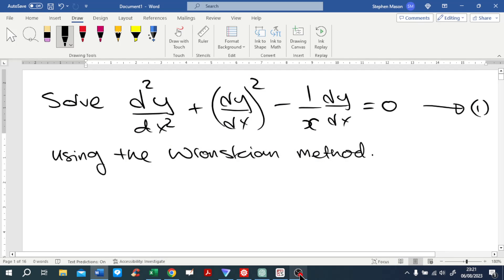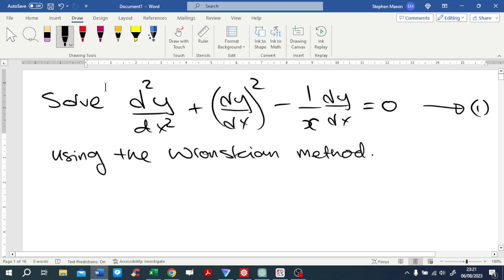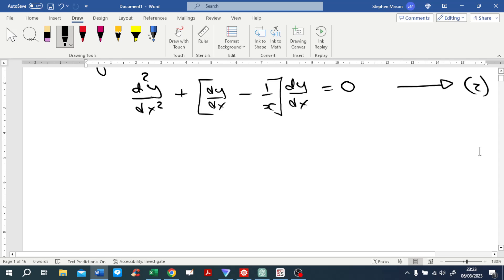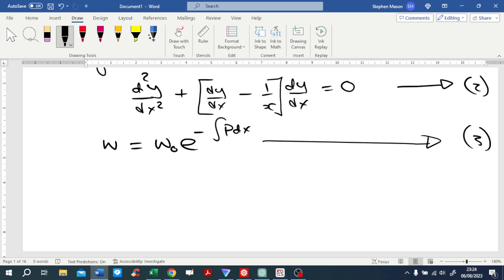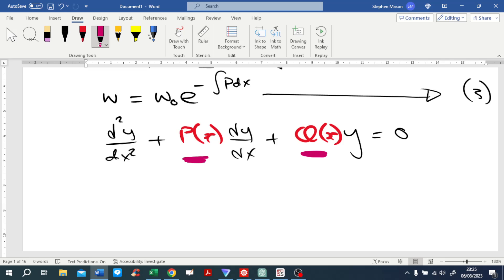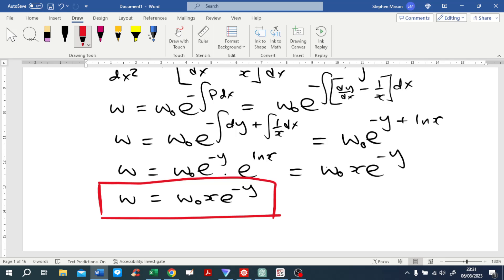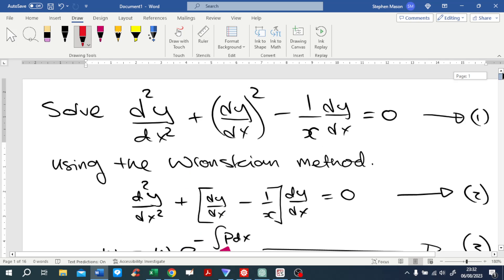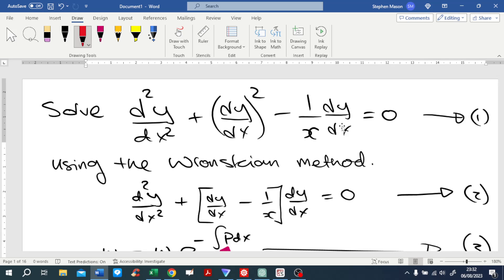Wronskian Solution of a Second Order Nonlinear ODE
Wronskian Solution of a Second Order Nonlinear Ordinary Differential Equation (ODE)